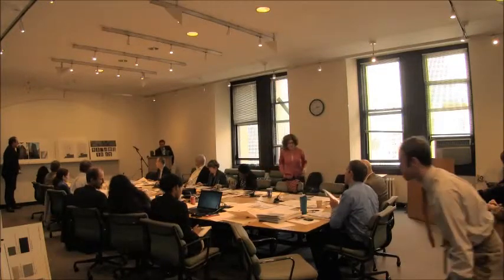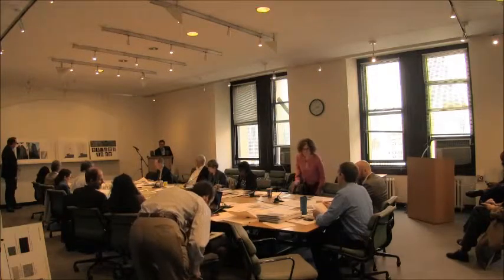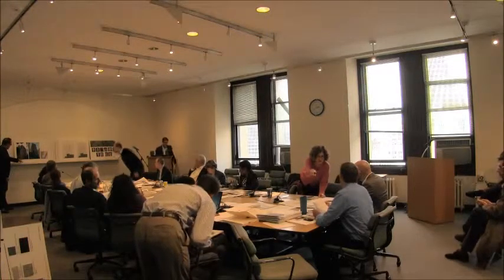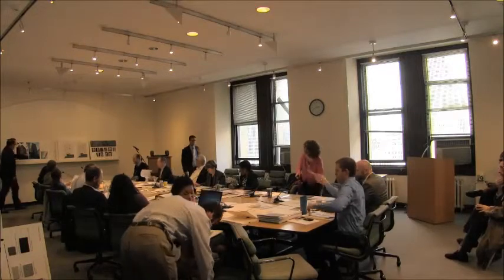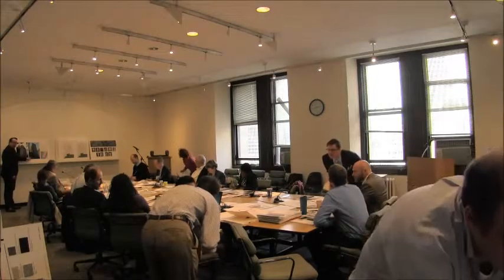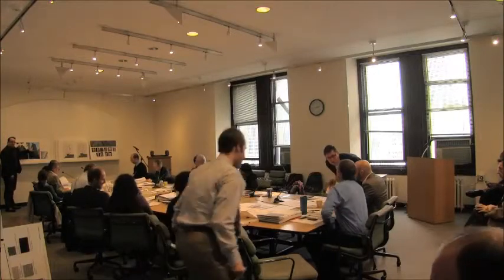Public Hearing, October 21, 2014- Item 14: 990 Fifth Avenue